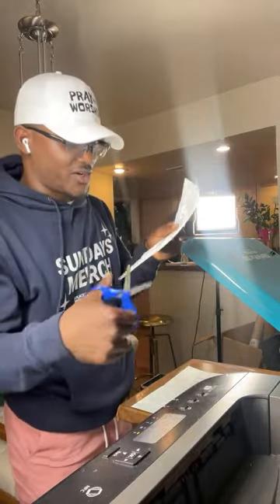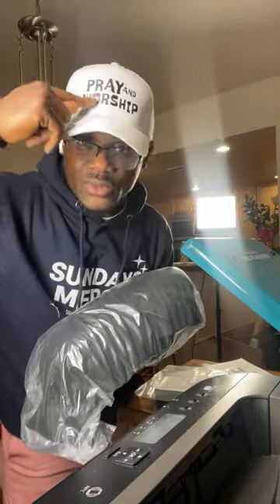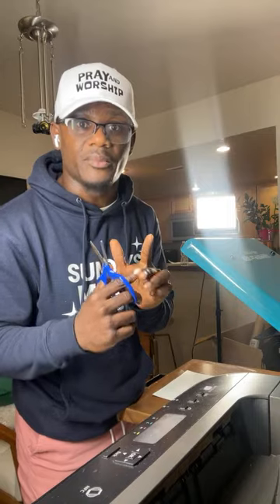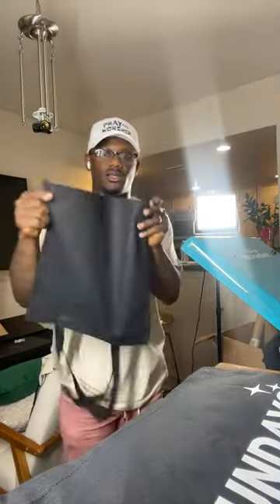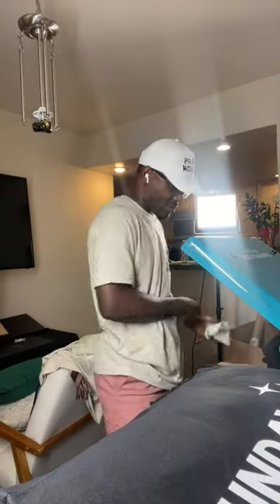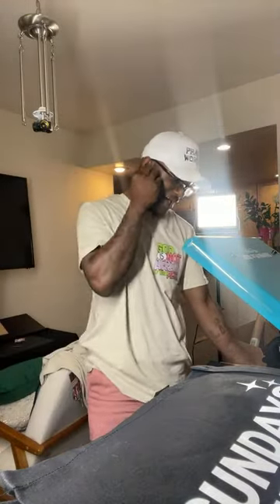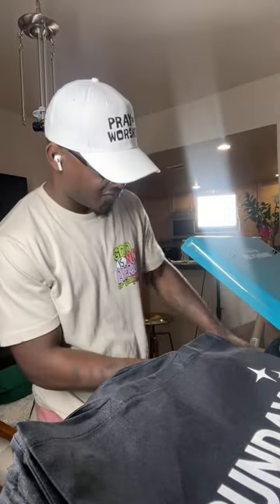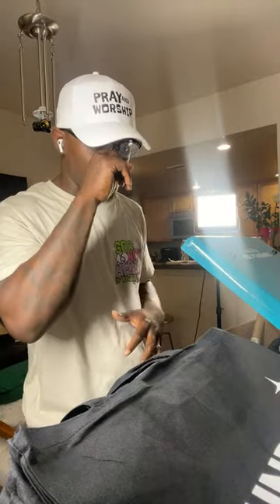What else can you Heatpress transfers to for your brand?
Ready to launch your t-shirt business but feeling stuck? Let's turn your dreams into reality together!

►►►►►►►►►►►►►►►►Partners Links►►►►►►►►►►►►